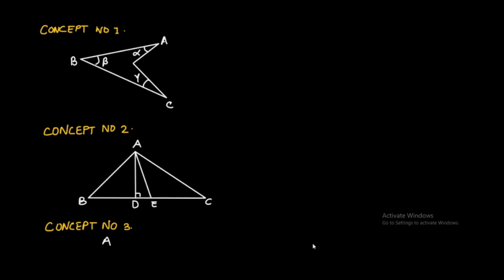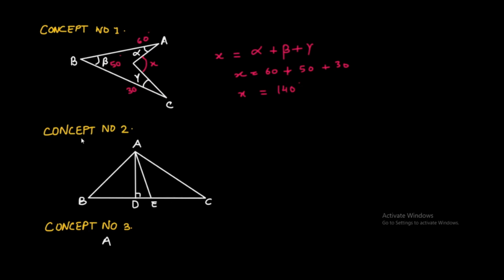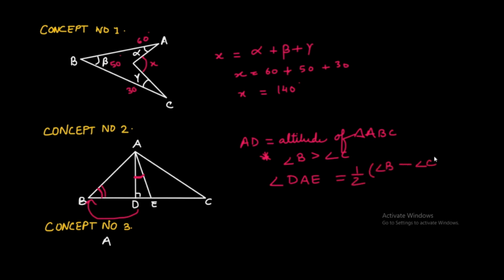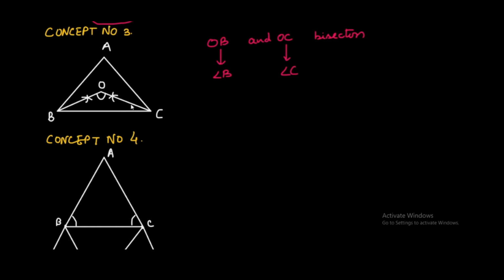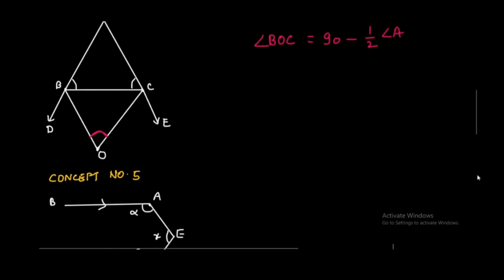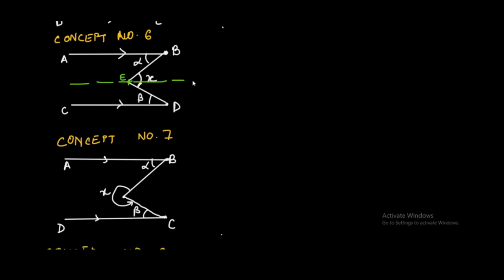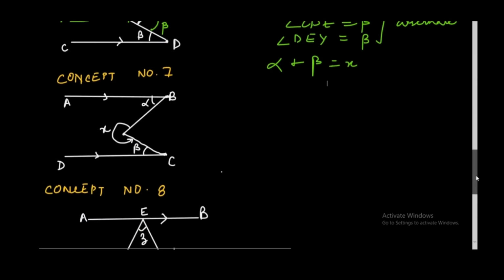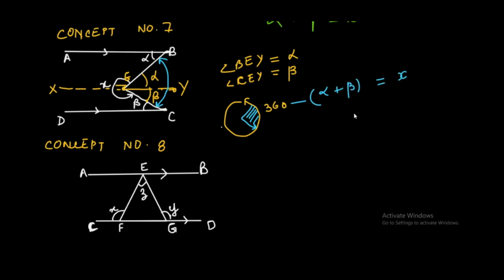MCQ and Case Study Tricks for Lines and Angles || Class 9th || CBSE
This video provides the tips and tricks to attempt MCQs and Case Studies in your examination .
The video would benefit the students of class 9th and 10th studying in CBSE, ICSE and IGCSE Boards.

Here are the links to other such videos _

*ANAMIKA GAUR*